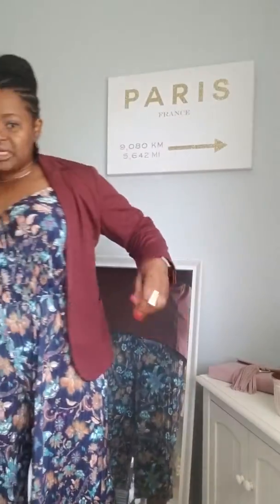SASS & Sparkle: How to Wear Jumpsuits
I love jumpsuits, but they're not always flattering on my figure. Here are some tips on choosing and wearing jumpsuits for your shape.